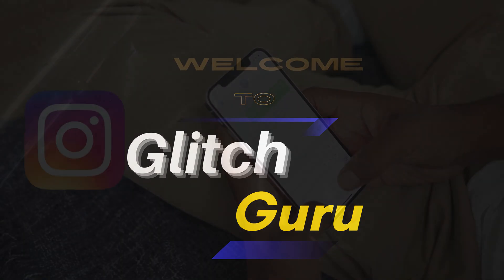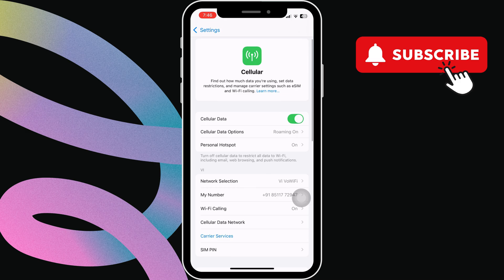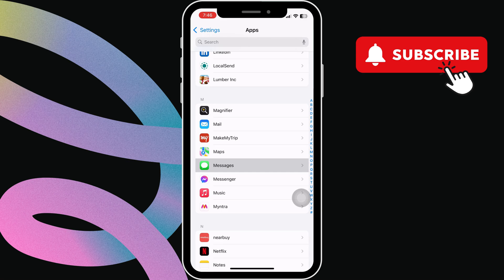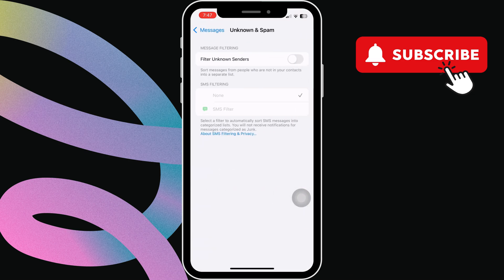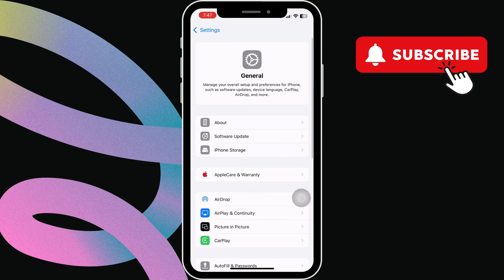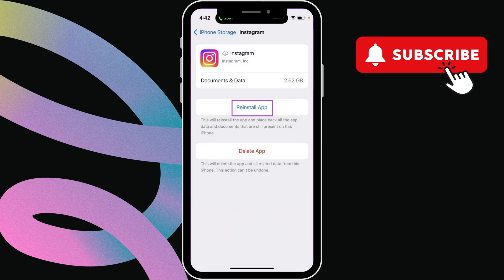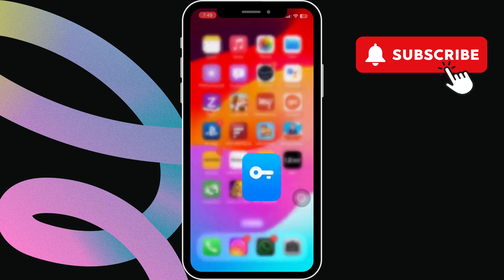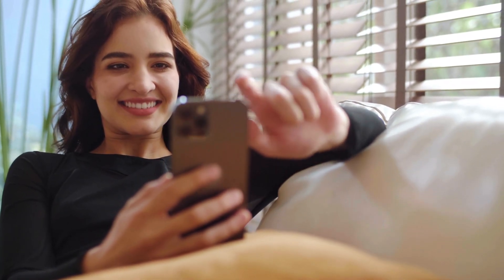[FIXED] Instagram Not Sending SMS Code on iPhone (2025)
Don't waste your time contacting Instagram support. If Instagram is not sending the confirmation or verification code for login via SMS on your iPhone, here's how to fix it.

00:00 Intro
00:10 Check Cellular Settings
00:24 Check Messages Settings
01:02 Fix Instagram App on iPhone
01:28 Use VPN to Request Verification Code
01:39 If Nothing Works
01:51 Outro